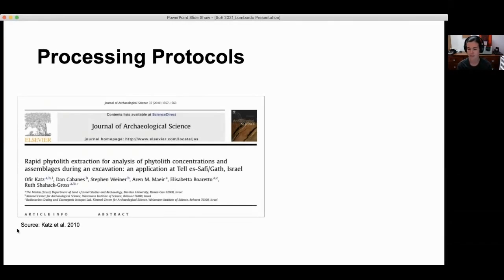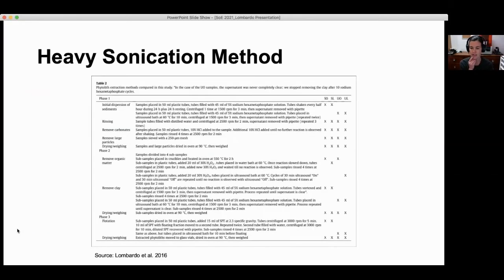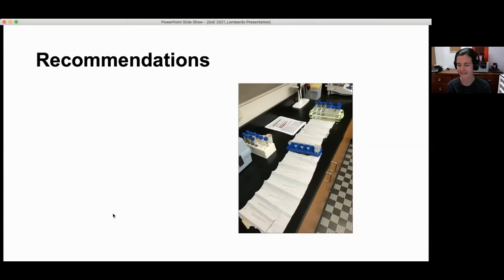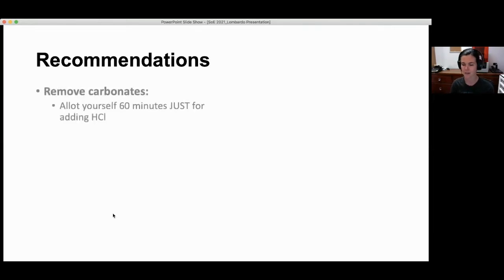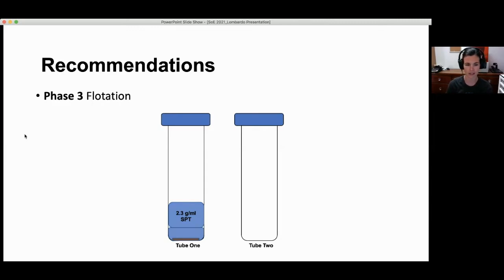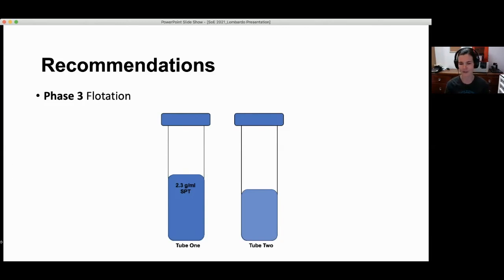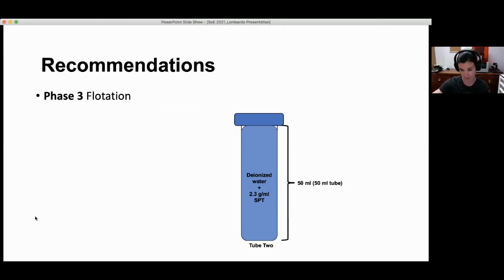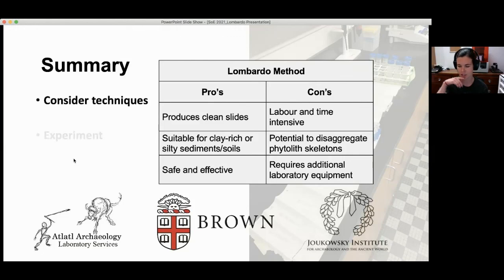Wade - Improved Methods for the Reliable Extraction of Phytoliths Using Heavy Sonication Protocols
Improved Methods for the Reliable Extraction of Phytoliths Using Heavy Sonication Protocols

By Kali Wade, Atlatl Archaeology Ltd.; Zachary C. Dunseth and Daniel Plekhov, Brown University, Joukowsky institute for Archaeology and the Ancient World